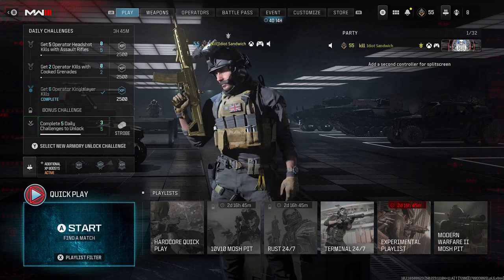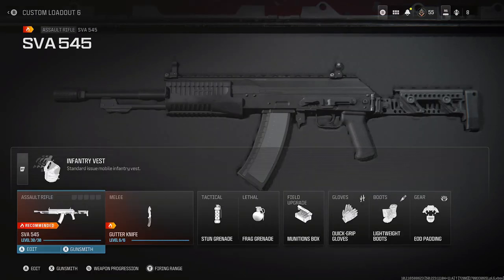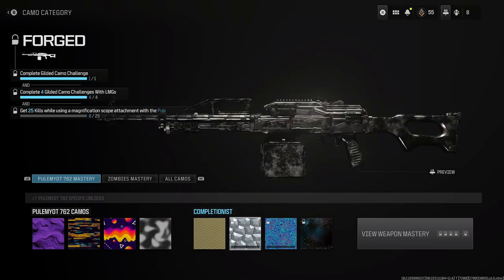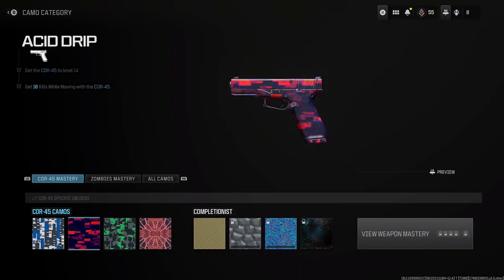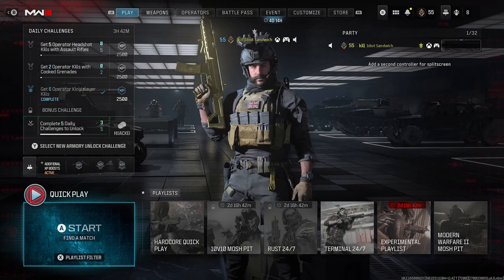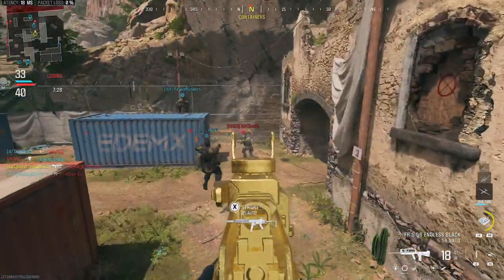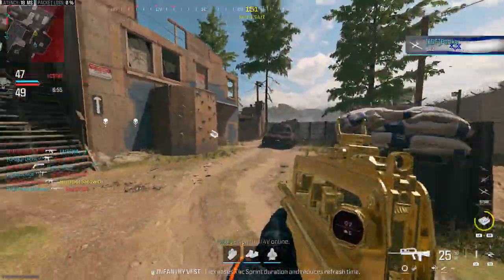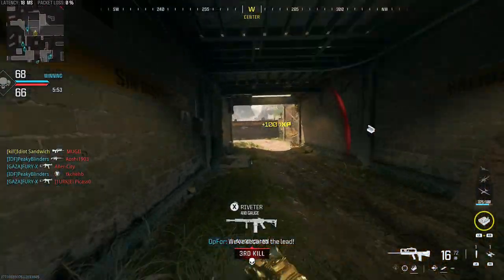I UNLOCKED GILDED CAMO on EVERY GUN in MODERN WARFARE III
Welcome back to the Modern Warfare III Camo Grind!

Just yesterday, I finally got everything in Modern Warfare III fully levelled up and Gilded! This is the biggest step to getting Interstellar finished, because the levelling up process is the biggest roadblock to actually completing the camos, which means that this grind should be done in the next few days, maybe a week tops!